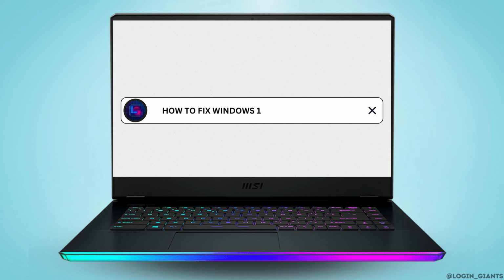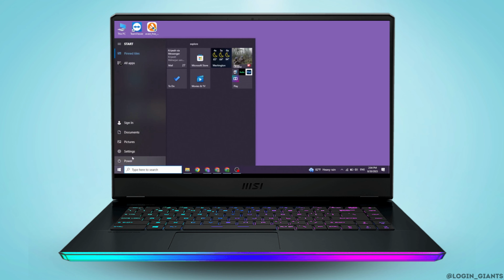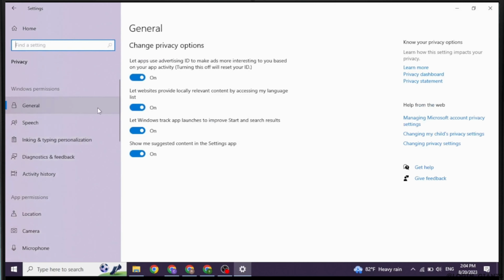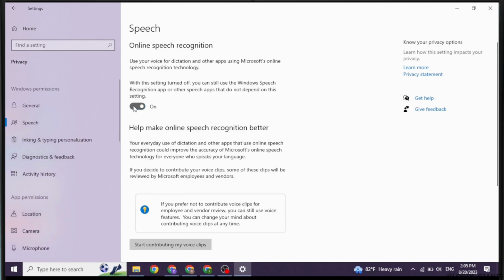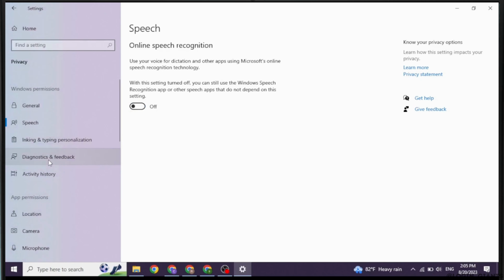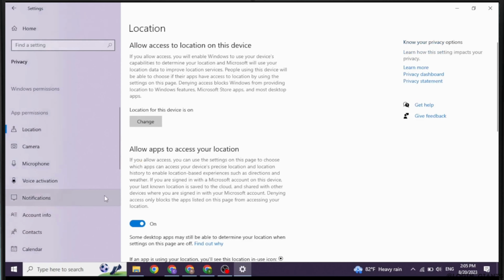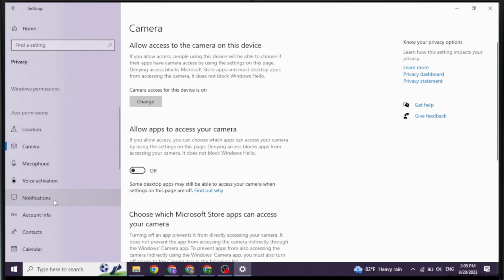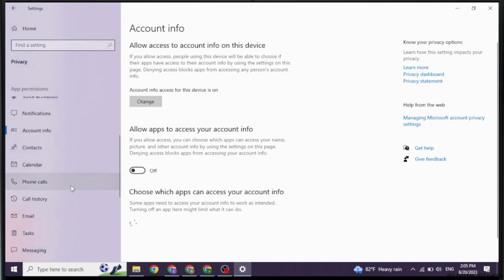How To Fix Windows 10 Lagging/Slow Problem [Quick Fix]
Tired of Windows 10 lag? In this straightforward 2023 guide, we're sharing simple tips to tackle those pesky slowdowns. Say goodbye to frustration and hello to smoother performance! 💻⚡

Fed up with laggy Windows 10? Join us as we walk you through quick solutions to address slowdowns and regain control of your system's speed. No more waiting – let's get your computer running smoothly.

If the prospect of a lag-free Windows 10 excites you, hit that like button 👍 and subscribe to our channel for more hassle-free fixes, useful tips, and the latest in tech solutions. Stay in the know with our new content by ringing the bell icon. Questions or insights? Drop a comment – we're here to enhance your Windows experience in 2023! 💻⚡

Chapters:
00:00 Introduction
00:06 Quick Fixes for Windows 10 Lag (2023)